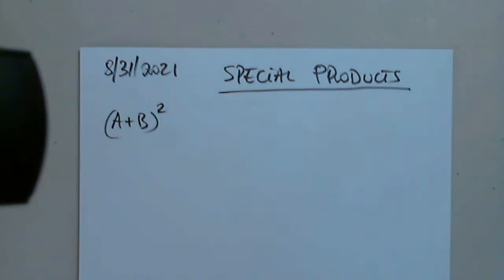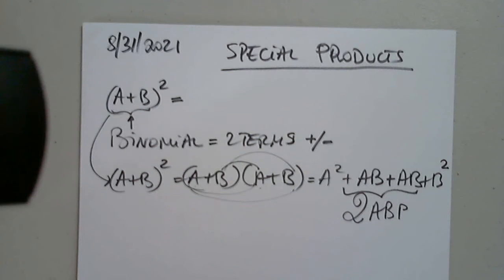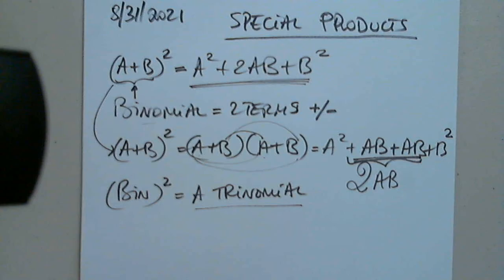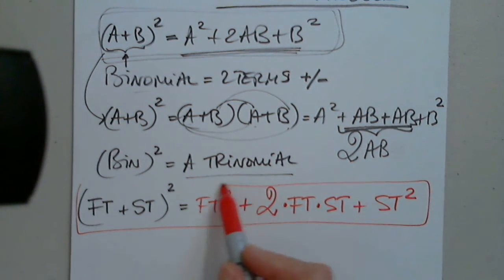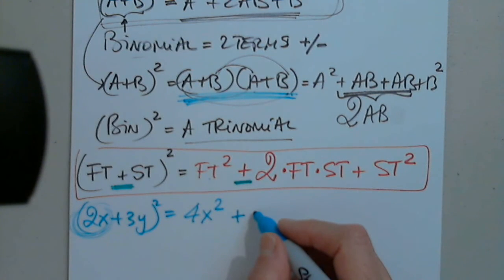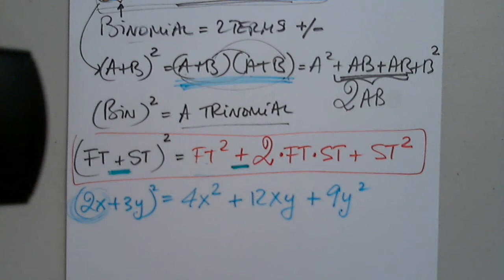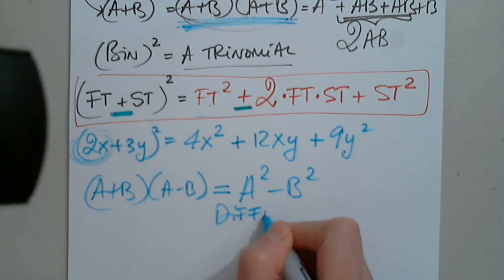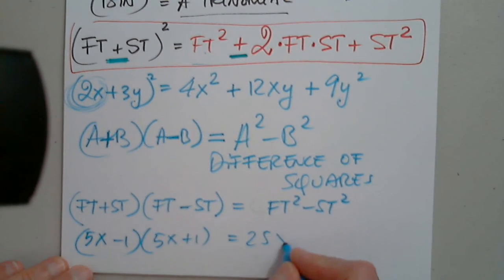MAT 230 R.1 PART 1 AUGUST 31